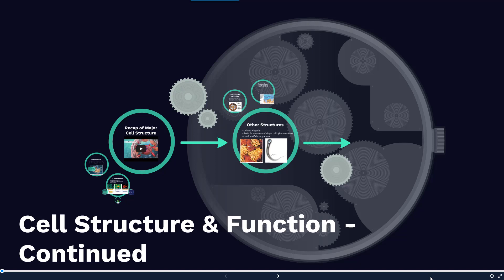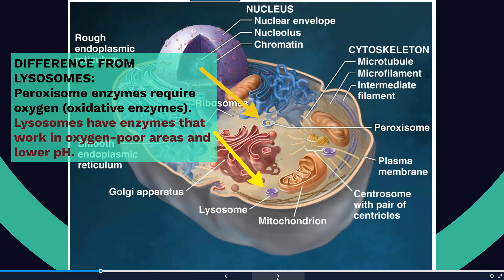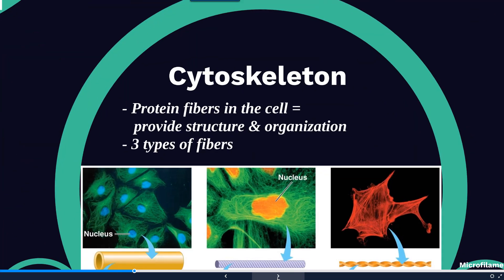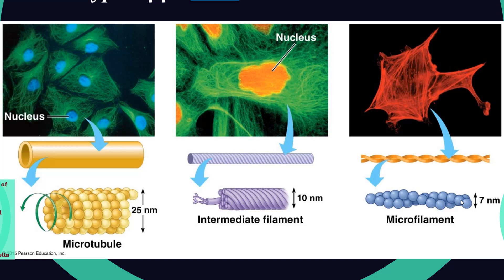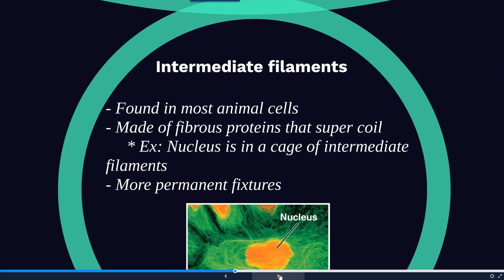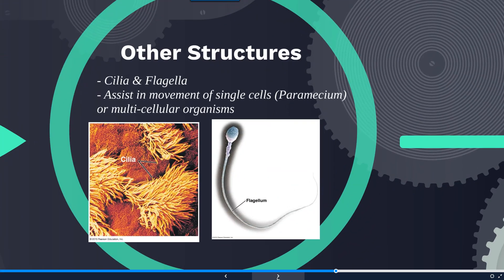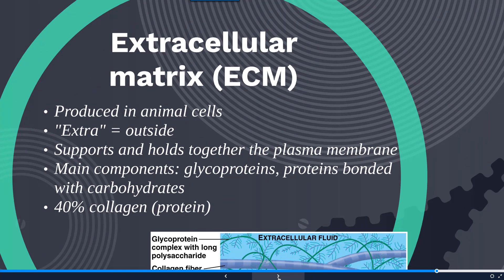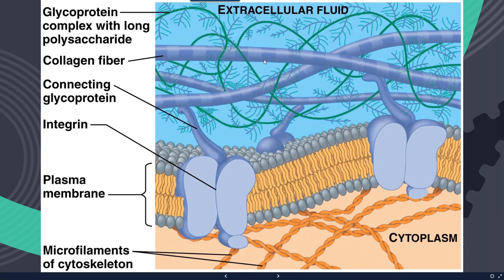Cell Structure, Part 2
Completion of the tour of a typical eukaryotic cell, including elements found in exterior of cell.